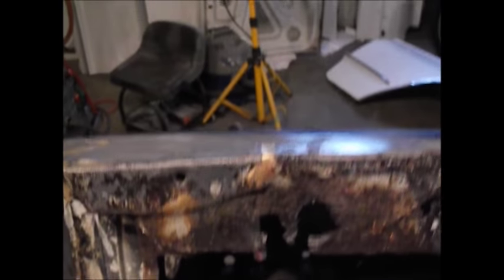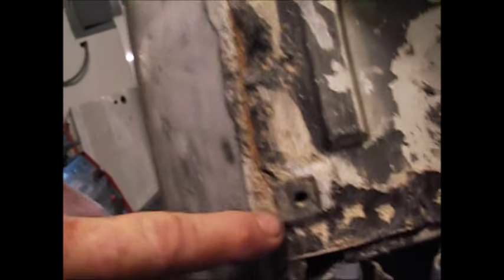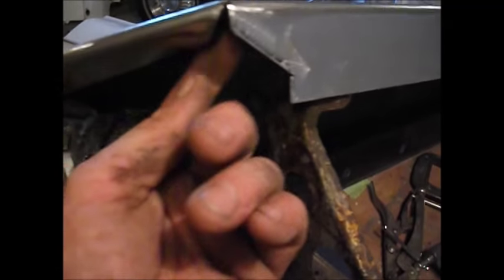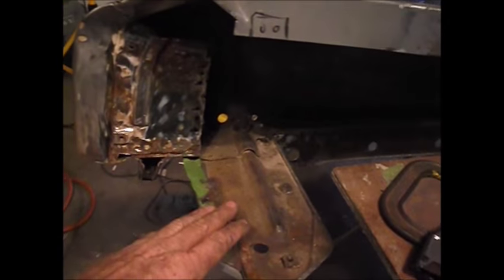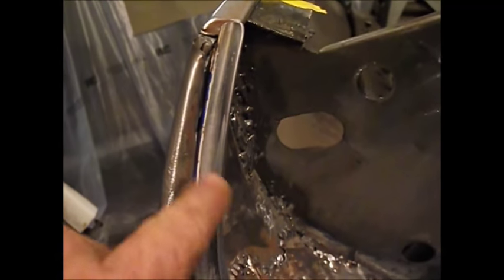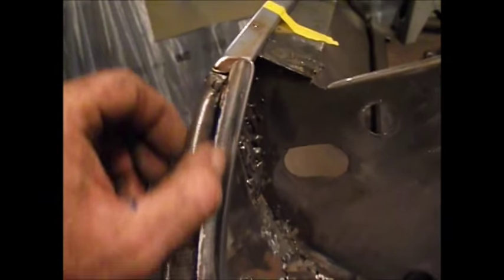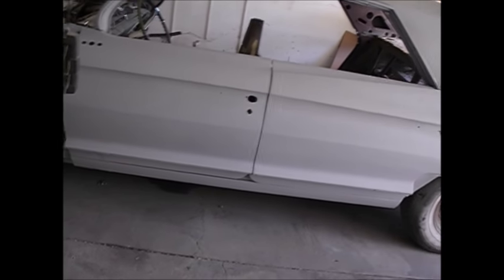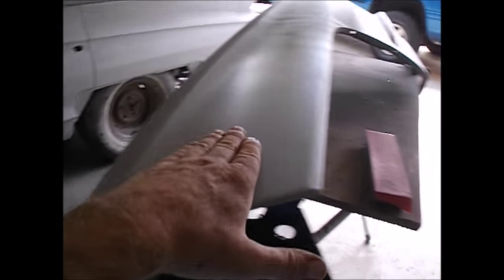1962 Cadillac Sedan DeVille Restore Fender Nightmare over!